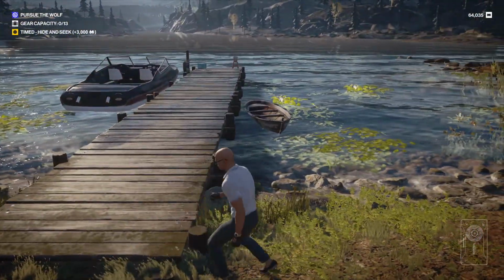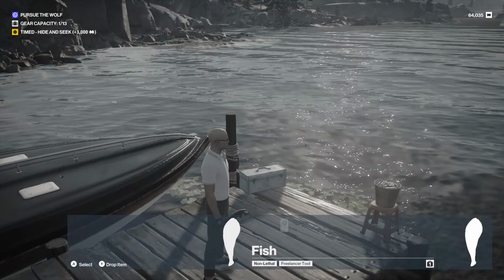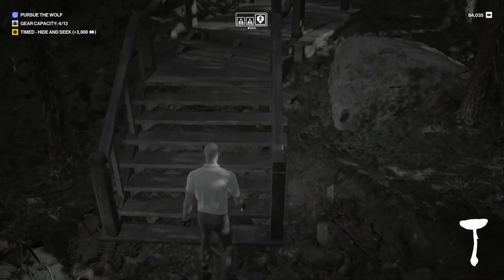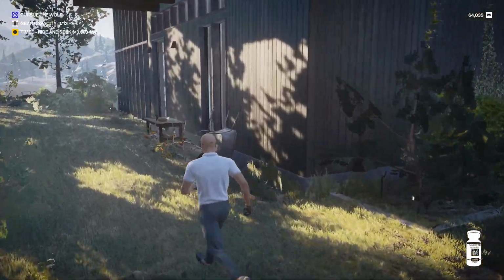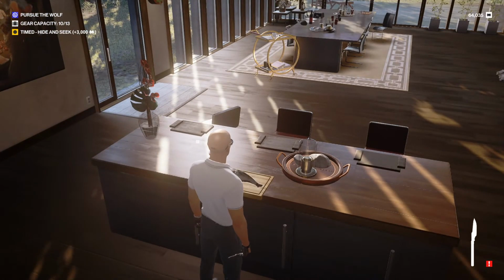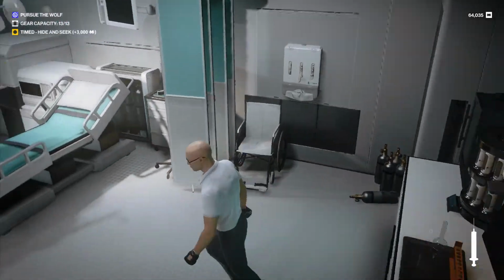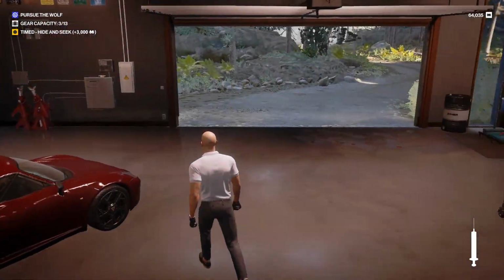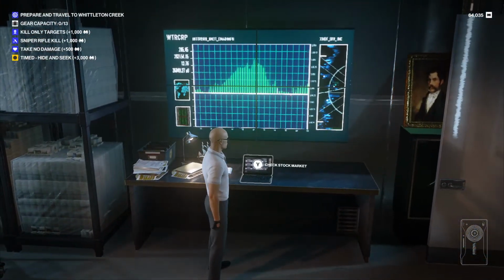Hitman Freelancer: ESSENTIAL Safehouse Tricks! Free Items and Weapons Guide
ADDENDUM 1: I forgot to point out that there is a second COIN spawn location: inside a bird's nest in a tree stump near the helipad.  People say it depends on day/night/dusk, but it's totally random, it can spawn on either the lake or the helipad or not spawn at all, similar to the rusty nail/rusty crowbar (You can only spawn one of the two, not depending on the time of day as well)
ADDENDUM 2: The unmodified emetic mushroom itself can be taken into missions and can be put into food/drinks directly like an emetic vial / rat poison

Please note that I believe the stock market is RANDOM and hesitate to recommend you use frequently as I tended to lose more than gain. However, Matt does make an interesting theory and I thought I would share it here.

Thanks!

Please support us:
  1. LIKE this video (if you liked it or found it helpful).